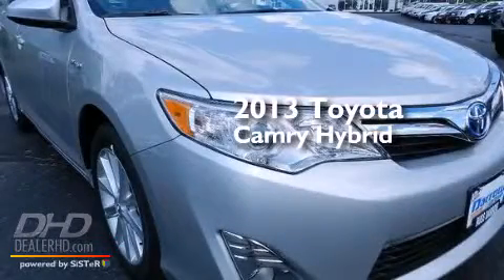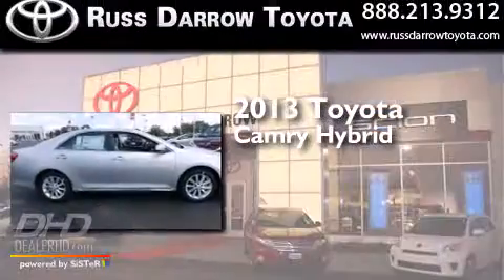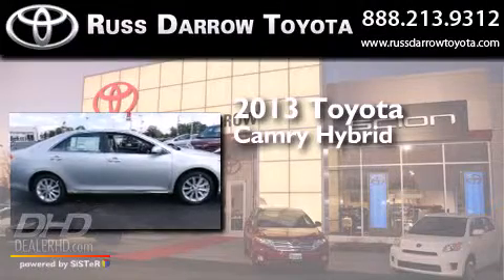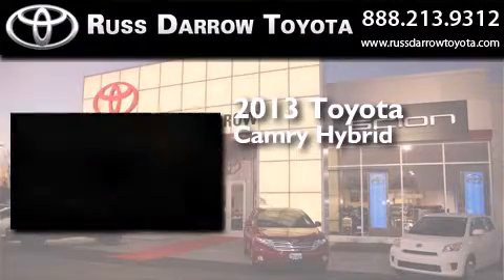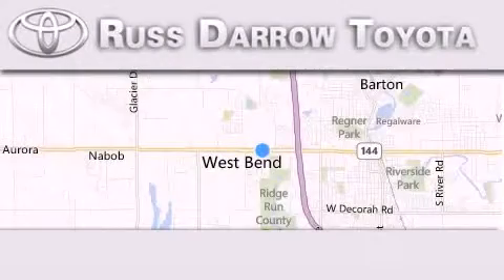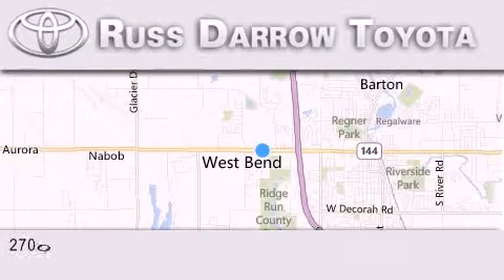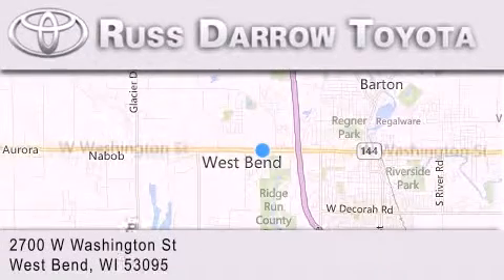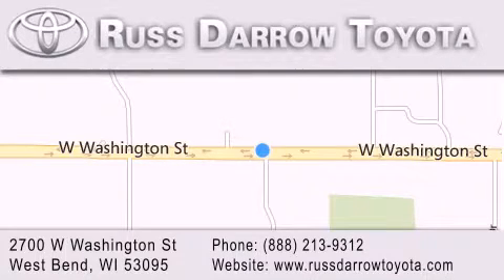2013 Toyota Camry Hybrid West Bend WI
We've been honored to serve the West Bend WI area , we promise that your experience at our dealership will exceed your expectations ! Year : 2013 Make : Toyota Model : Camry Hybrid Engine : 2.5L Trans . : Variable Exterior : Classic Silver Metallic Miles : 1 Stock : 38542 Russ Darrow Toyota West Bend W. Washington St. West Bend , WI 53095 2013 Toyota Camry Hybrid West Bend WI